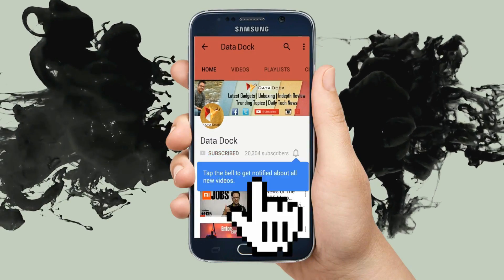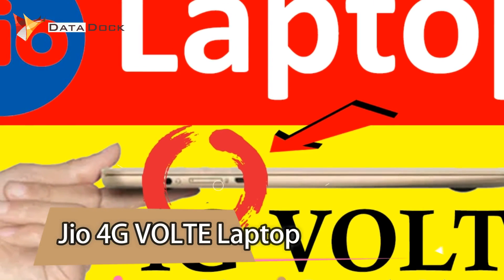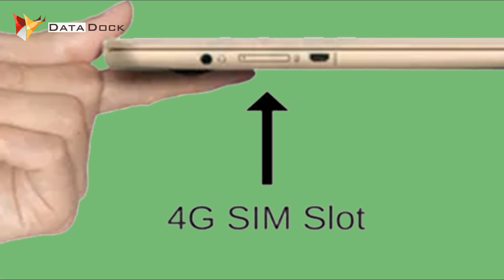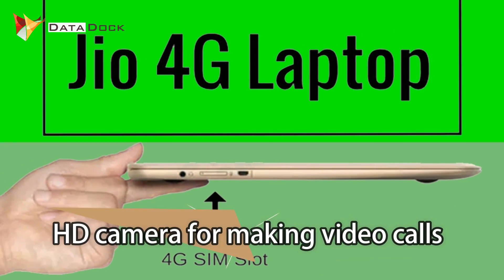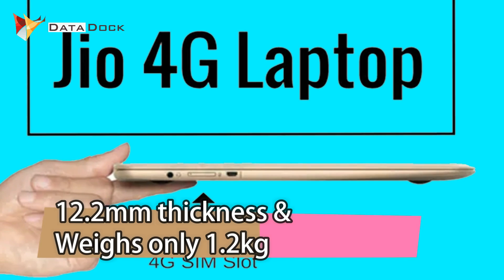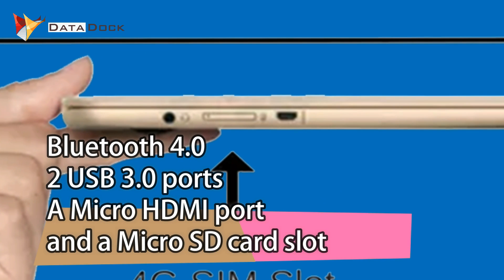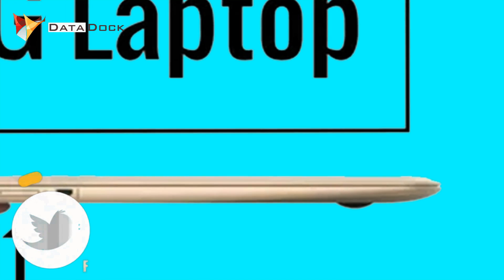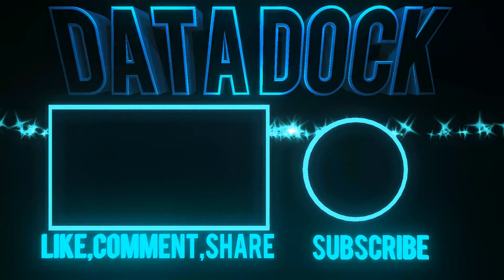Reliance Jio 4G Laptop | With 4G Sim Slot | Upcoming Product of Jio | Data Dock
My Gears for Youtube ::
Camera 1 :: Nikon D5200
Camera 2 :: Nikon S7000
Tripod 1 :: Photron Stedy Pro 560 Tripod
Tripod 2 :: Simpex 222 Tripod
Laptop :: HP 15 laptop Model
Keep Supporting. Keep Shearing.

Thanks,
Data Dock